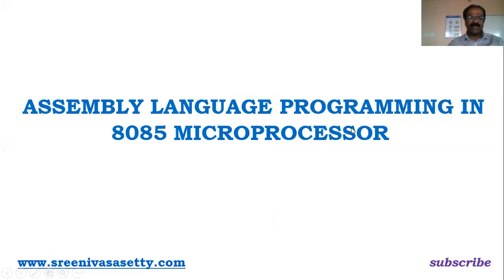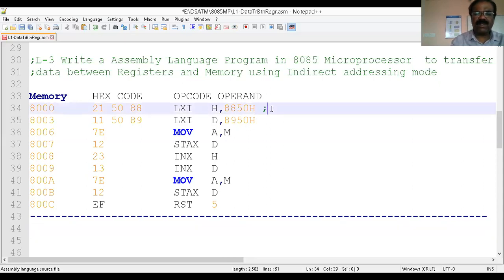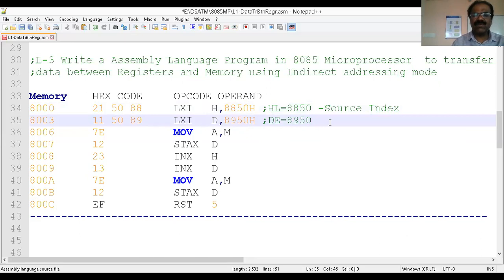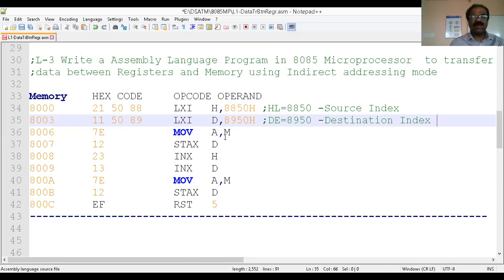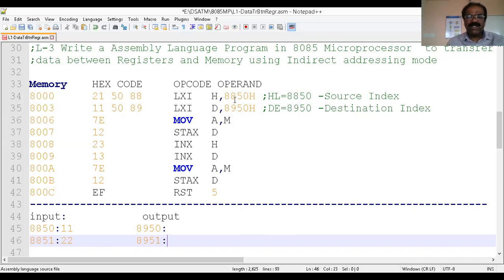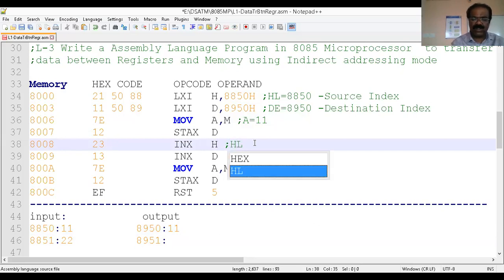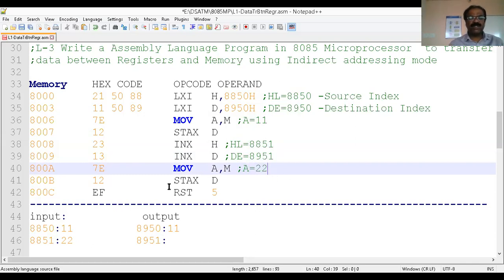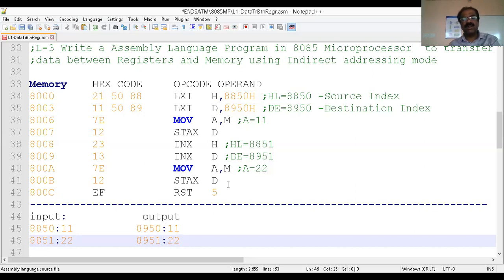ASSEMBLY LANGUAGE PROGRAMMING IN 8085 MICROPROCESSOR(Data Transfer between R/M-Indirect Addressing )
ASSEMBLY LANGUAGE PROGRAMMING IN 8085 MICROPROCESSOR(Data Transfer between Register and Memory using Indirect Addressing Mode)